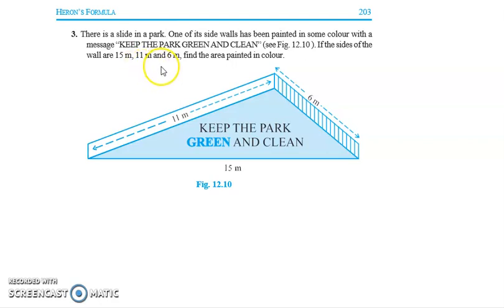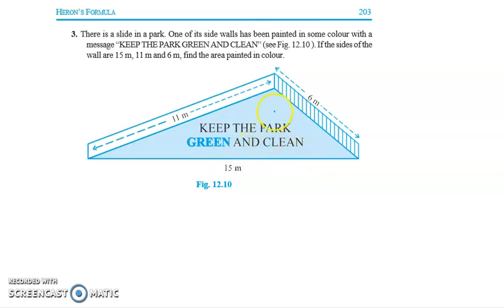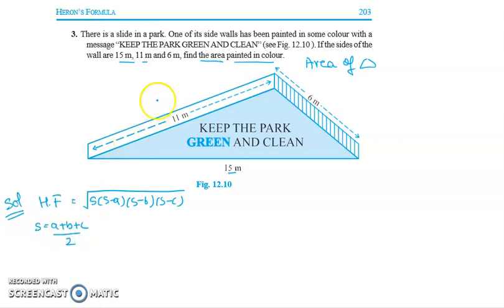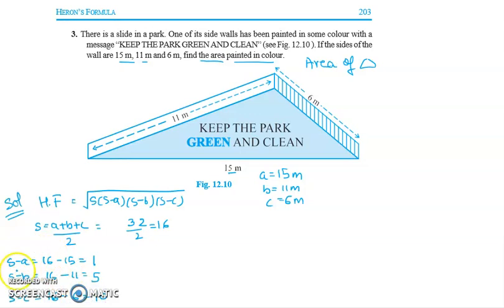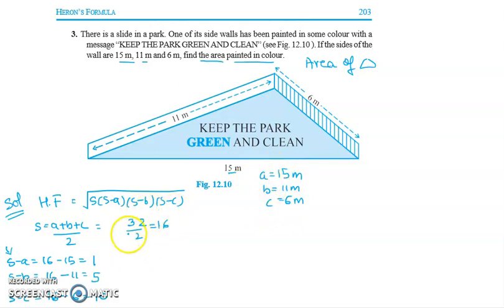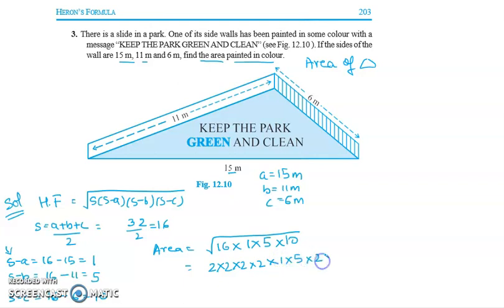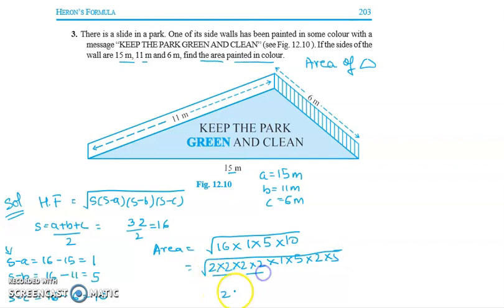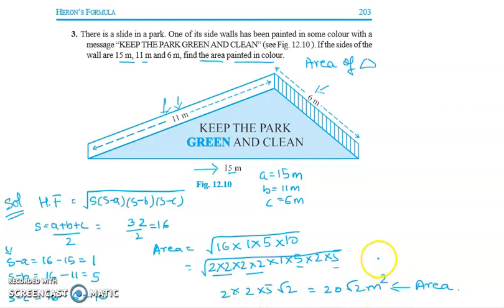NCERT HERON'S FORMULA EXERCISE-12.1 Q.NO 3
APPLICATION OF HERON'S FORMULA